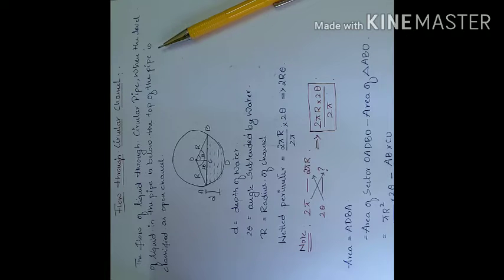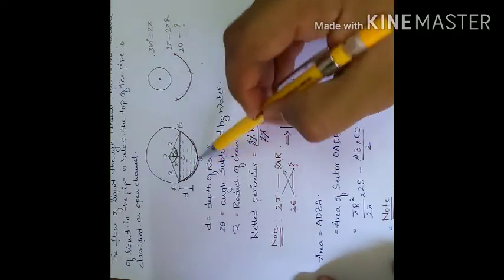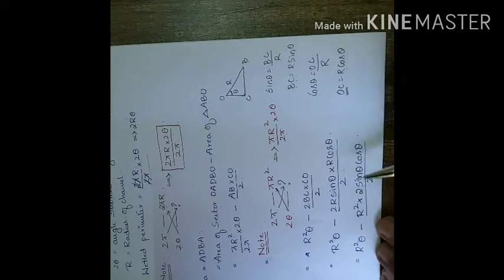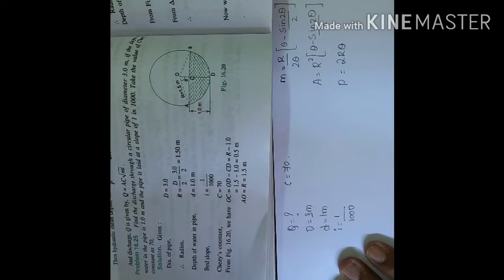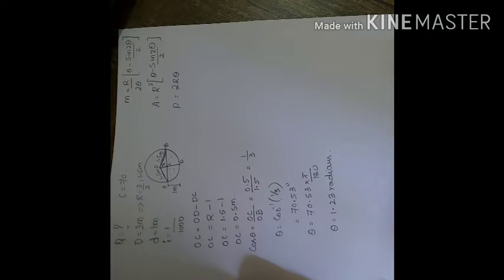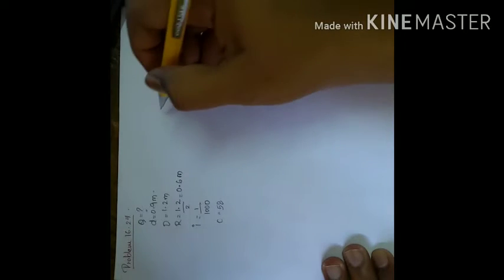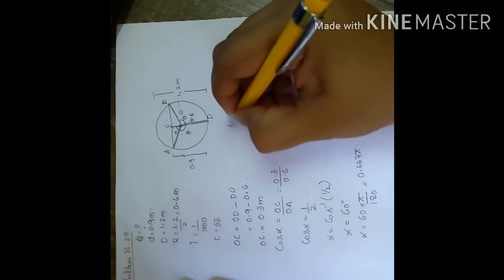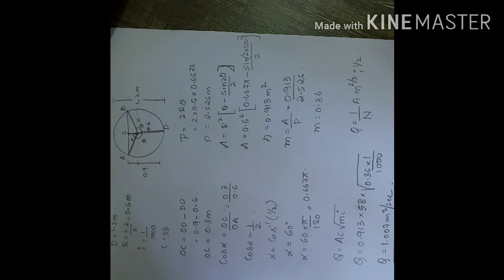MOST ECONOMICAL CIRCULAR SECTION- PART 6